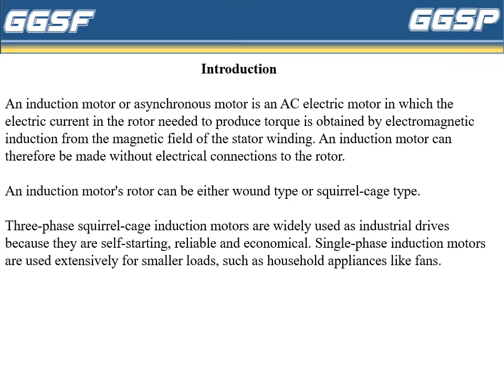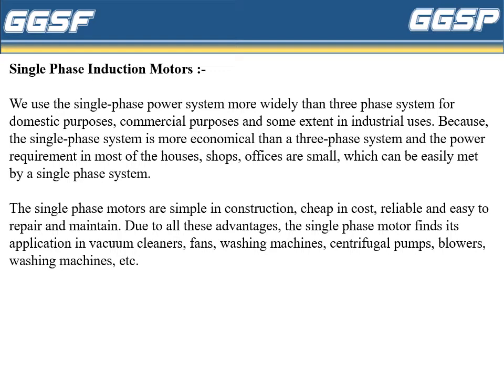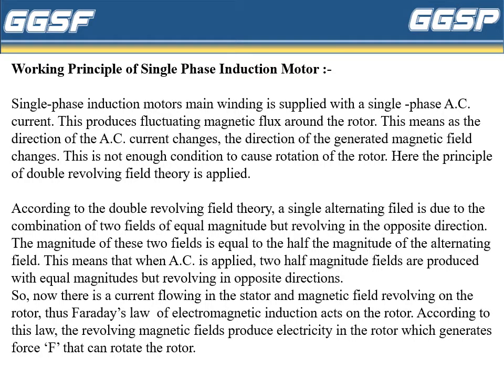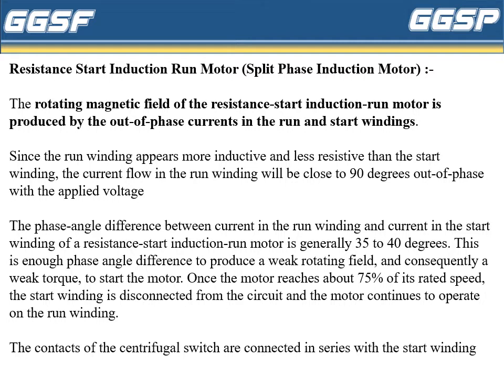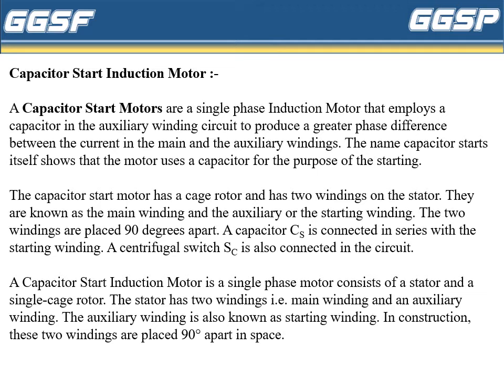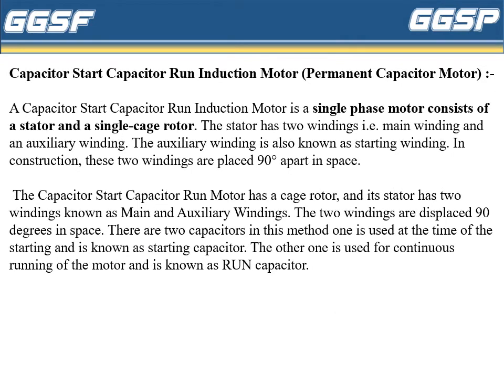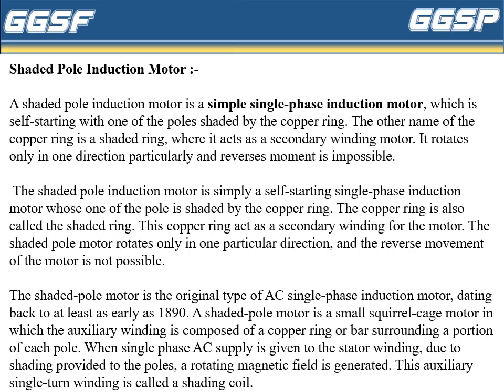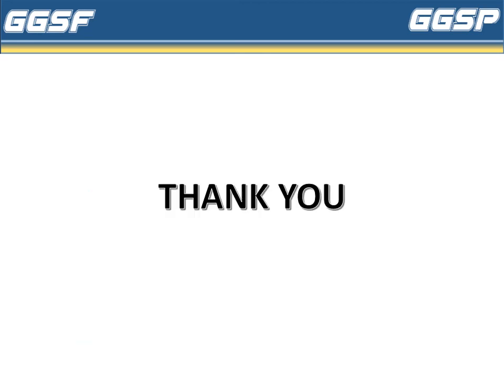IAM Single Phase Induction Motors PPT Presentation Microproject